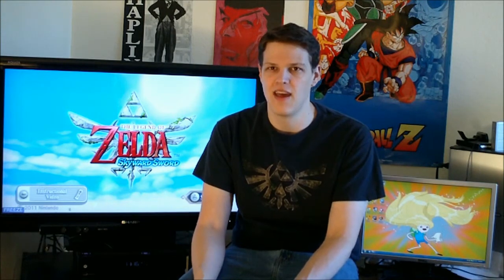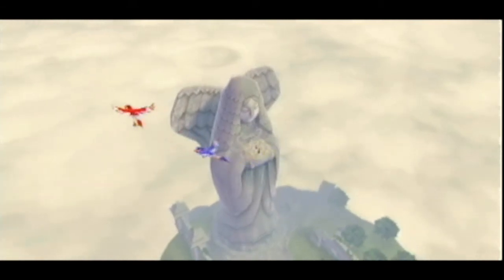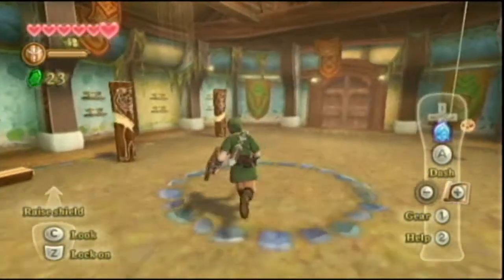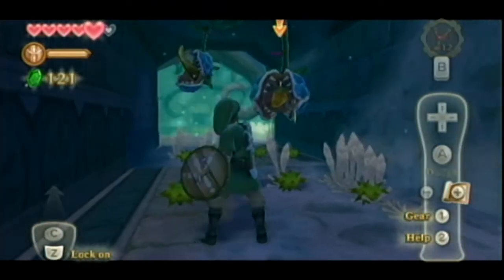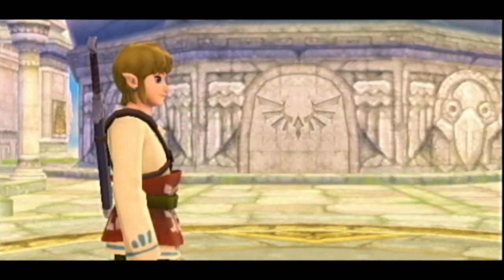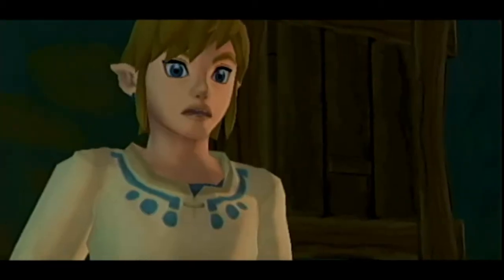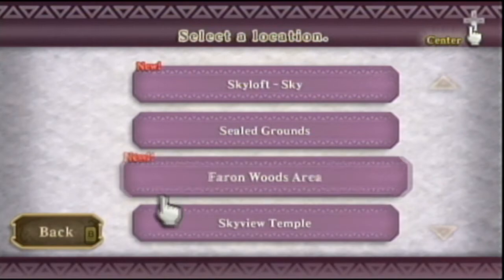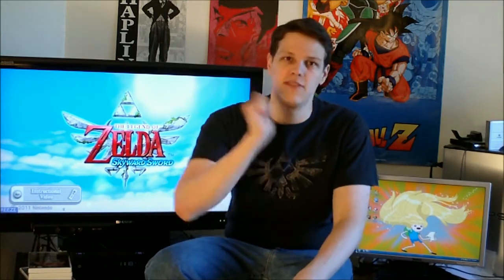Eric's Opinion: The Legend of Zelda: Skyward Sword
I just got a Nintendo Wii after all these years of it being out I I thought I would try and play a game that other consoles can't replicate. The Legend of Zelda: Skyward Sword is one of the first games to really use the Wii Motion Plus, but does it feel like it was forced onto the game? Would this game be better with old school Zelda controles? Check out the video to find out.